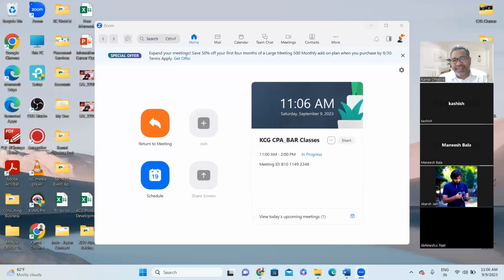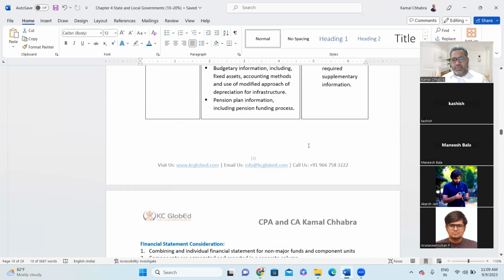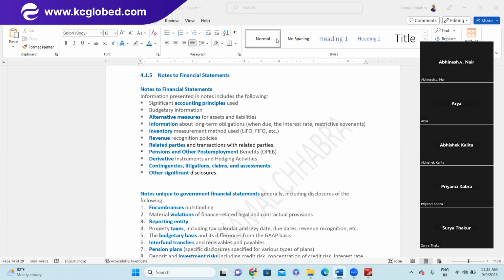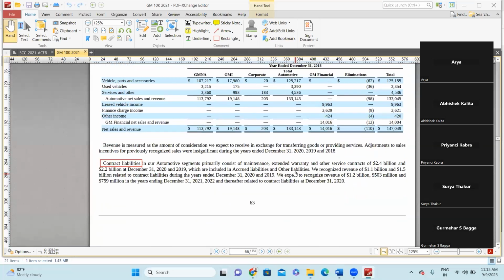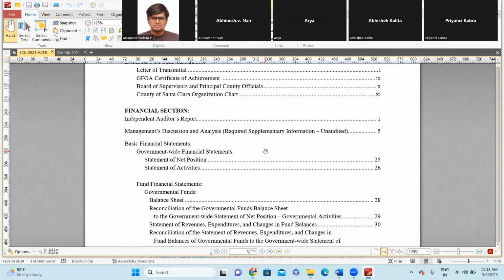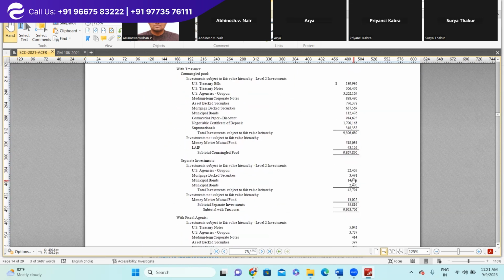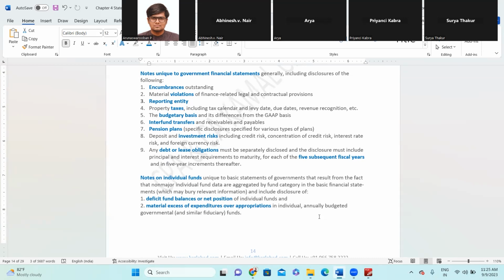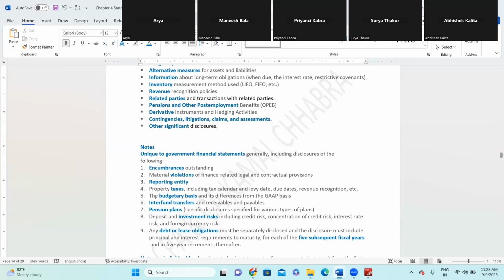US CPA | Management Discussion and Analysis | BAR | 𝐂𝐏𝐀 & 𝐂𝐀 𝐊𝐚𝐦𝐚𝐥 𝐂𝐡𝐡𝐚𝐛𝐫𝐚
𝐂𝐡𝐚𝐩𝐭𝐞𝐫 𝐍𝐚𝐦𝐞
Overview of Business Analysis & Reporting

𝐓𝐨𝐩𝐢𝐜
State and Local Government

𝐀𝐛𝐨𝐮𝐭 𝐜𝐨𝐮𝐫𝐬𝐞
In this video, we’ll provide an overview of Business Analysis and Reporting, with a special focus on State and Governmental Accounting in which we will explore  Notes to Financial Statements , Management Discussion and Anaylsisin detail. All the content is aligned with the guidelines set by the AICPA and the BAR Exam.